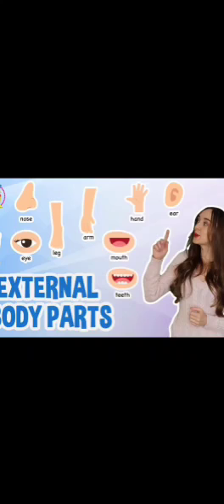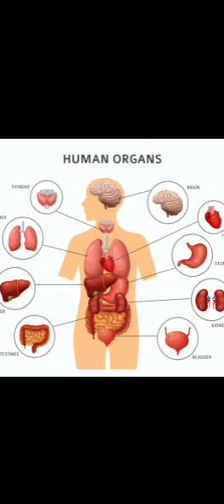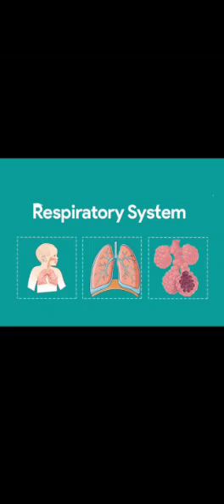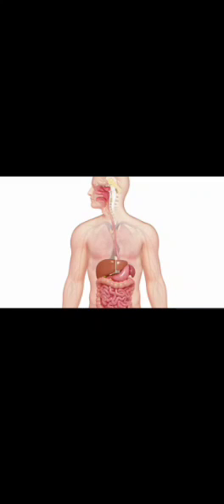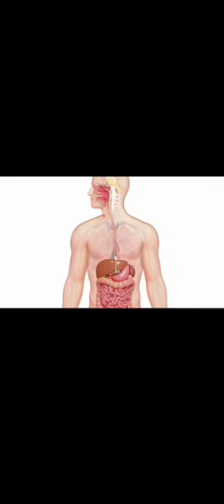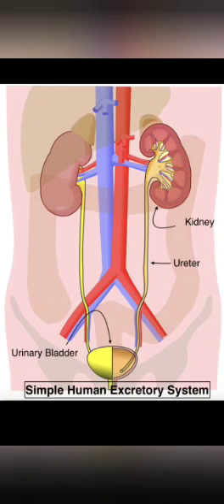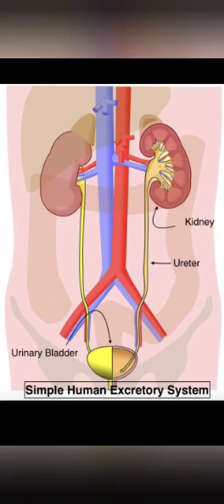class 3 science chapter 5 Our Body